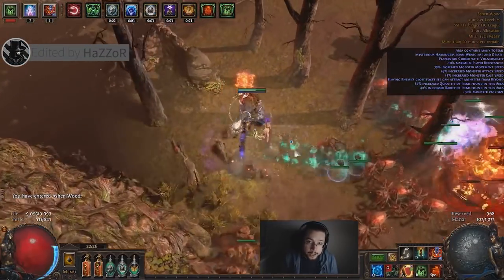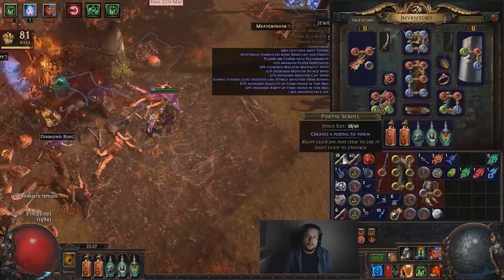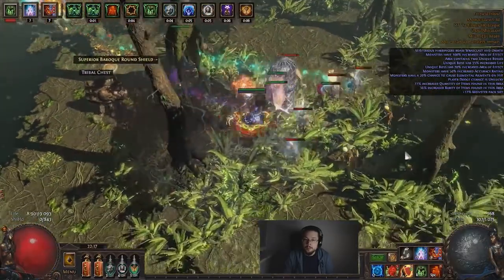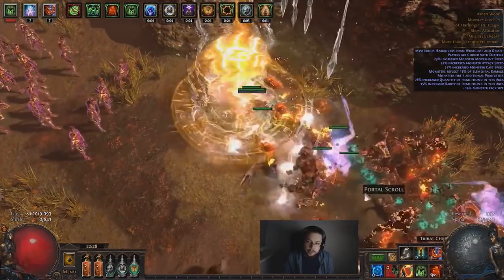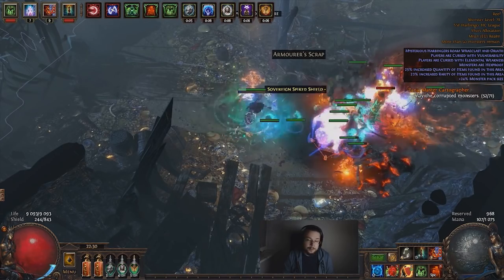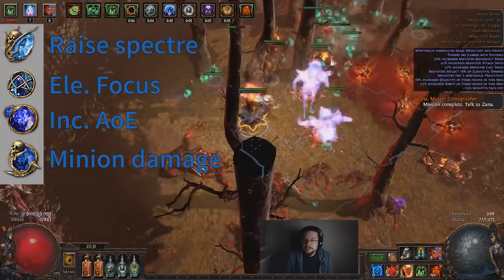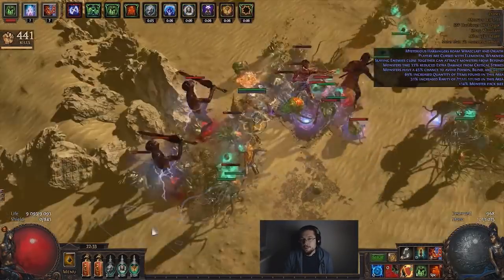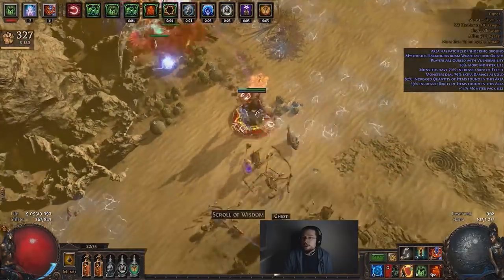Wickerman Spectre + SRS Summoner budget Necromancer build guide | SSFHC Fall of Oriath 3.0 PoE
A Build guide for the Wickerman SRS Summoner that I got first level 100 in SSFHC Harbinger with, it's super budget, tanky, and fast.